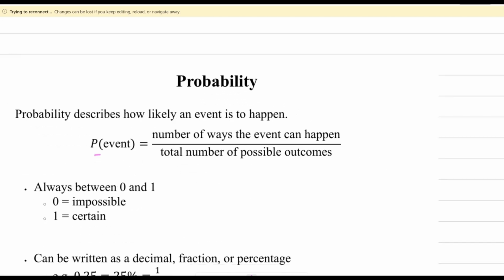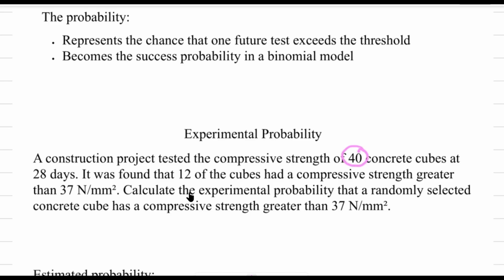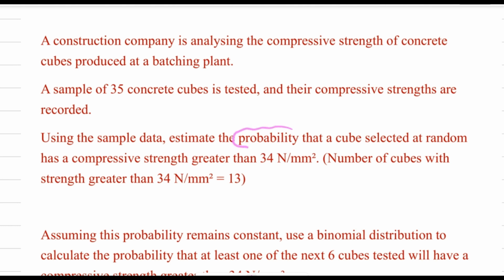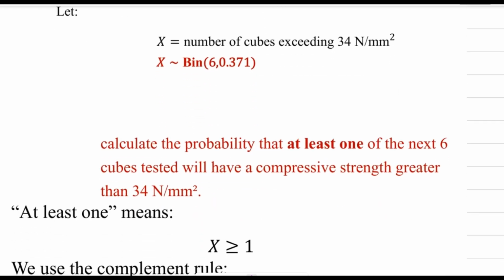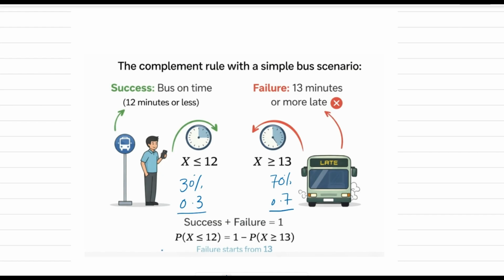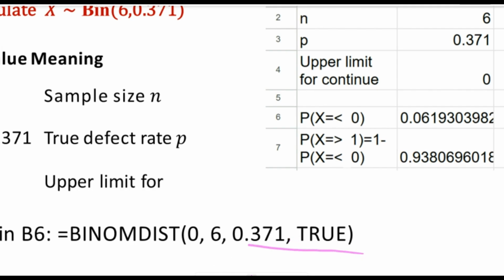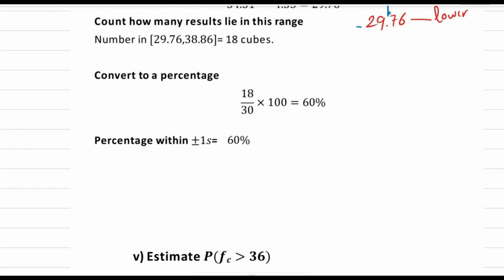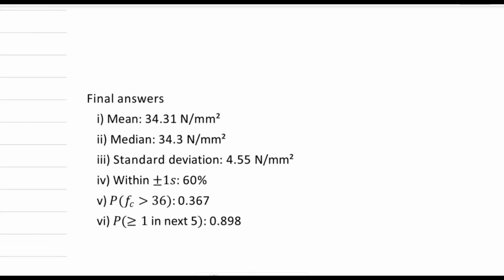What is the binomial Distribution?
What is the probability and what is the binomial Distribution, and how to calculate it using MS excel